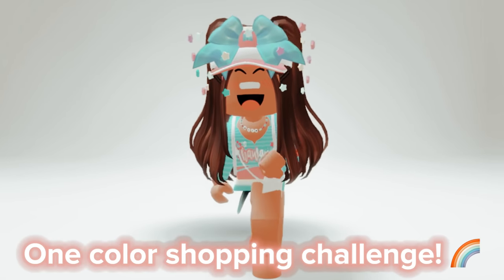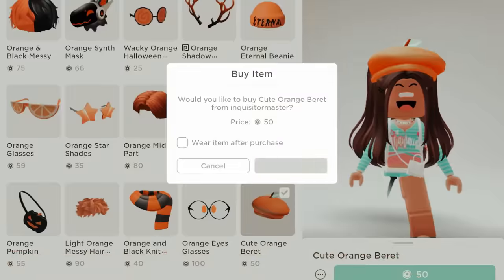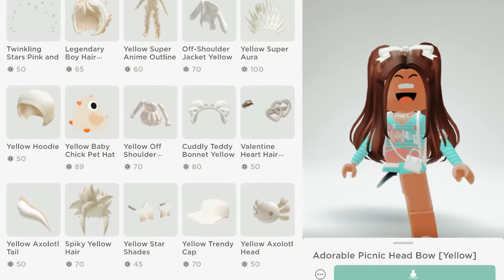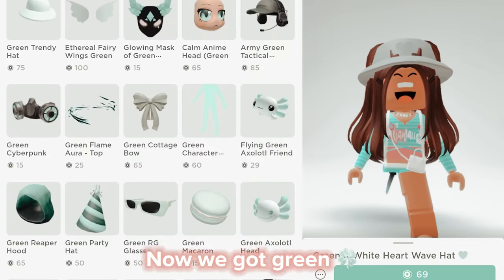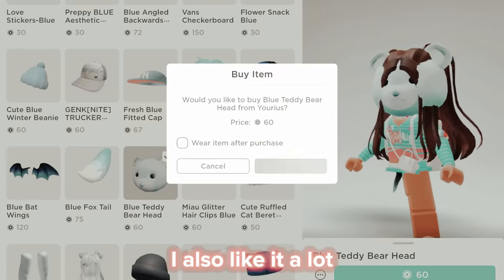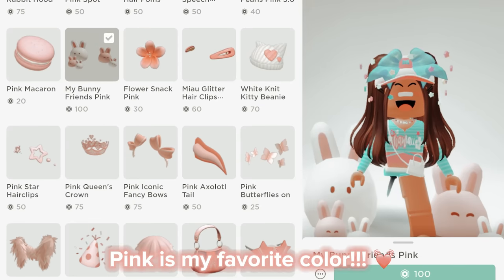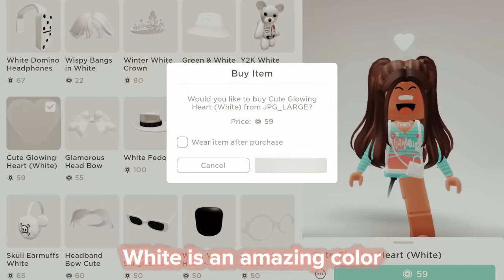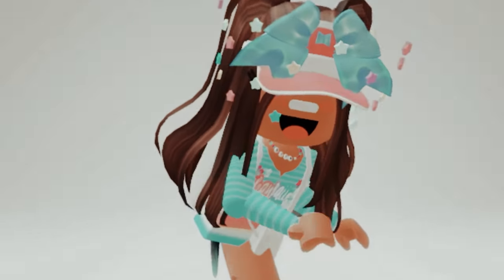One color shopping challenge 😳